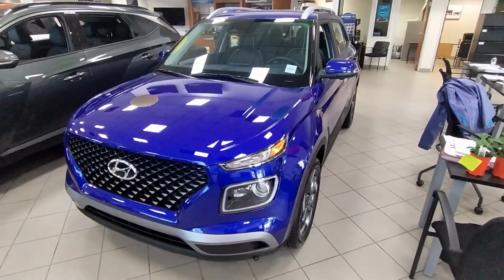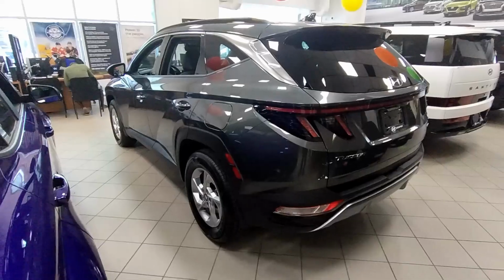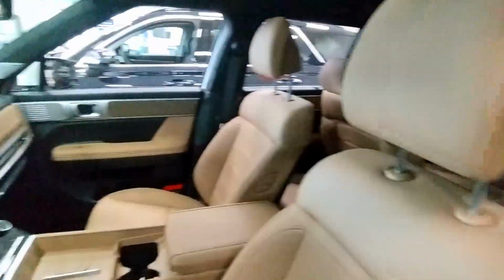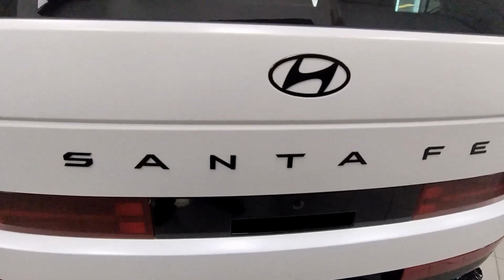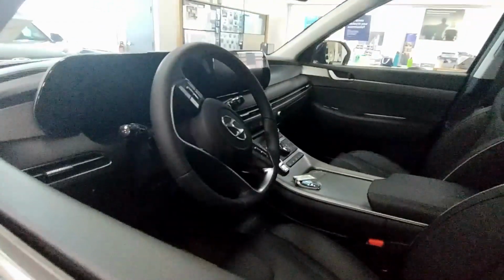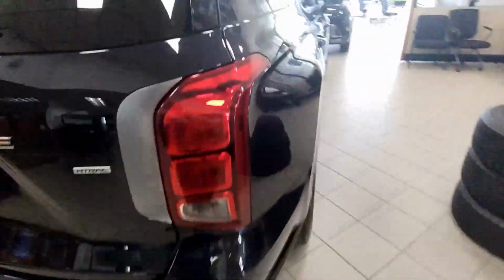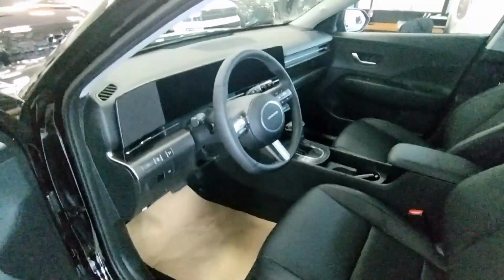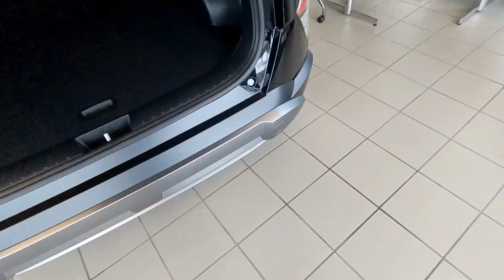May Long Weekend sale 2024 at Hyundai 710 Crowfoot Cres NW Calgary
Hi I am Gary I work at Hyundai in Calgary Alberta ,Canada and you can make an appointment to view a car by calling or Texting me (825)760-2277. I would be happy to show you our best!
The channel is doing good for it's short life, but the more likes, shares, subscribers, and comments the faster the channel grows, allowing me to free up time to make better content (FOR YOU).  I'd love to do car reviews, detailed walk-around videos, Virtual test drives, and even comparison videos.